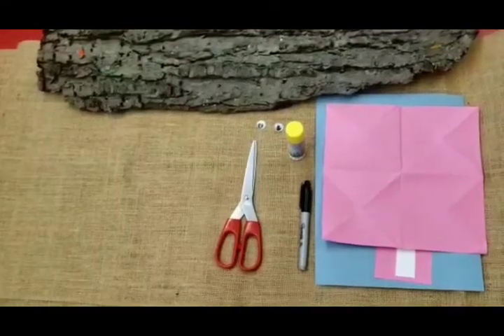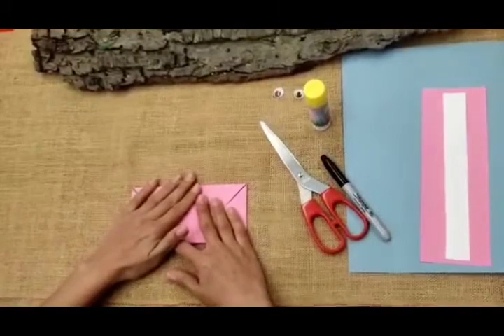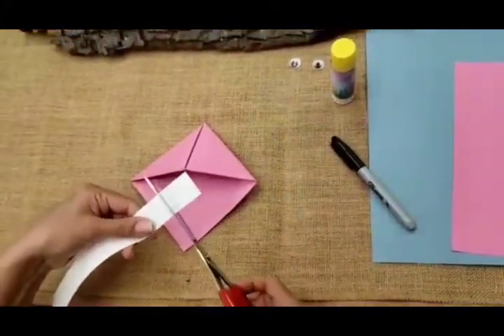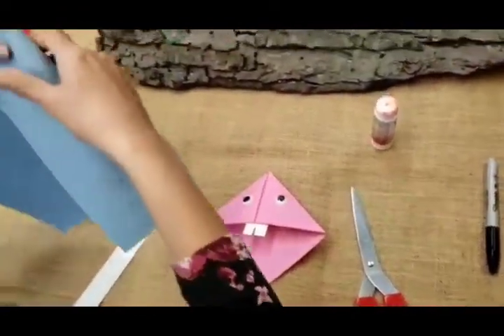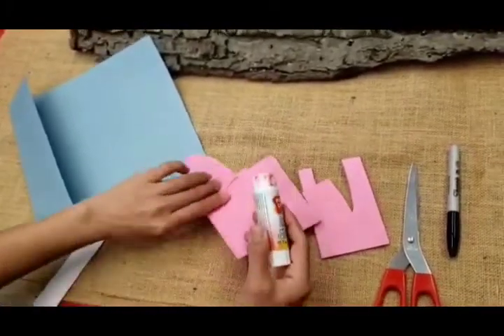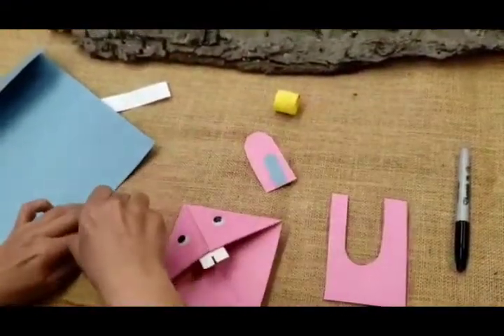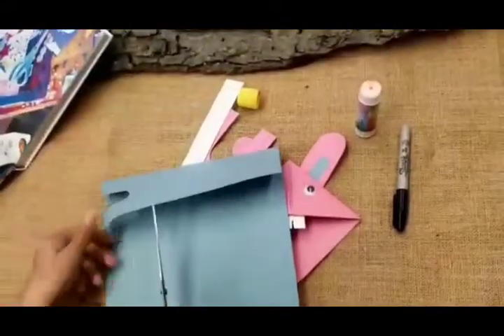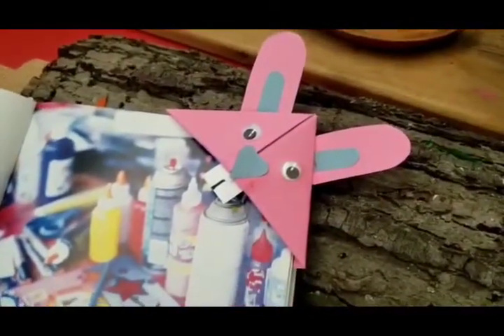Bunny Origami Corner Bookmarks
Hello Everyone!

Stretch your fingers and get ready to do Origami with us!

Developmental Goal/Activity Objective: To practice the art and the fine motor skills associated with folding in origami.

Materials Needed:
1. Origami paper (or regular paper cut into a square)
2. Google eyes (optional, eyes can be drawn on)
3. White paper
4. Black marker
5. Scissors
6. Glue

Procedures/Strategies:
a. NOTE: all of the following instructions are taken exactly from the source website to preserve the clarity of the steps.

b. Fold the paper diagonally and then unfold.

c. Fold into a triangle (if using actual origami paper have the coloured side on the outside). Grab hold of the top of the triangle (one sheet only) and fold it toward the bottom the triangle.

d. Fold the left and right corner toward the bottom centre of the triangle. Crease and unfold.

e. Again grab the corner, this time folding it towards the top of the triangle. Crease well. Do the same with the other side.

f. Now tuck both tops inside the pocket.

g. You now have your corner bookmark. If you so choose, you can also tuck the “white triangle” inside the pocket.

h. To turn it into a bunny, cut out ears and glue them on, as well as a triangle nose and a rectangle with a line down the middle for buck teeth. Draw or glue on eyes.

Welcome to Reggio Emilia Approach

The program is based on the philosophy that all children are equal and unique individuals. We accommodate each child to his/her own rate of development. We provide a warm, safe and nurturing environment to cultivate children’s optimal social and emotional growth as well as their physical and intellectual skills. In addition to promoting confidence and success, we also encourage children to learn to be creative and independent.

Stay updated about our child development programs and activities that incorporate the Reggio Emilia Approach everyday!